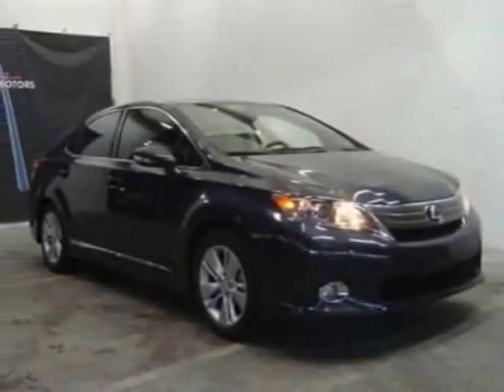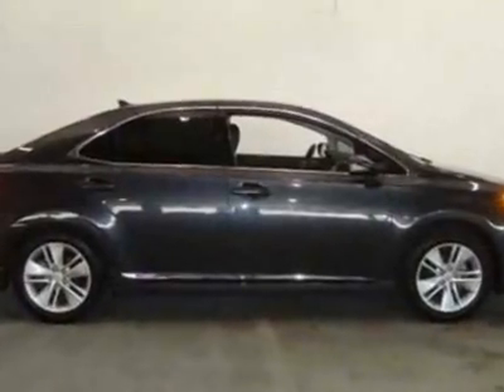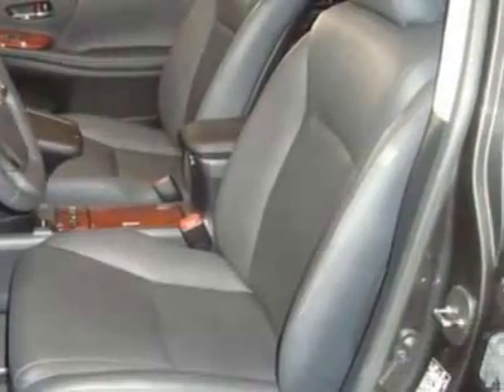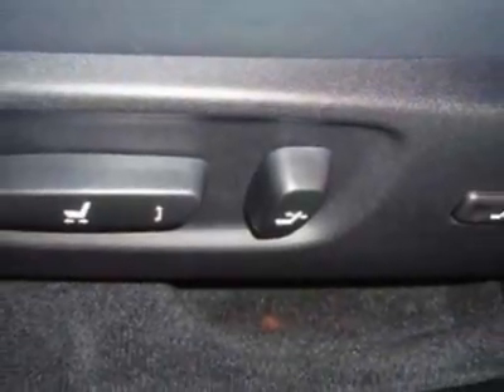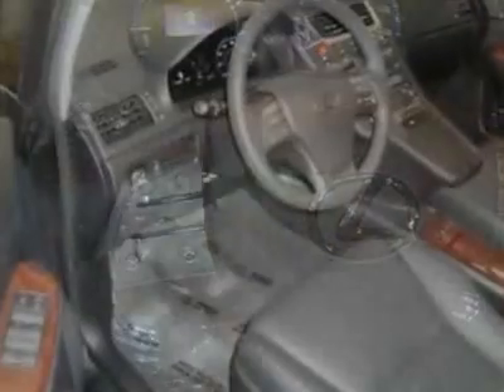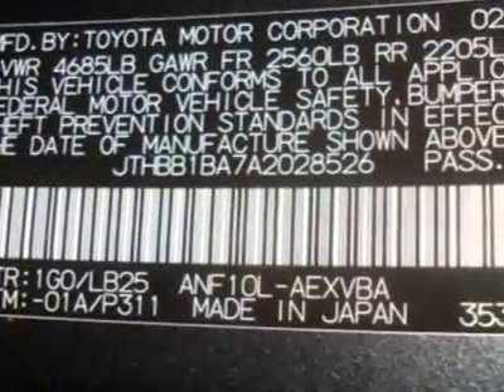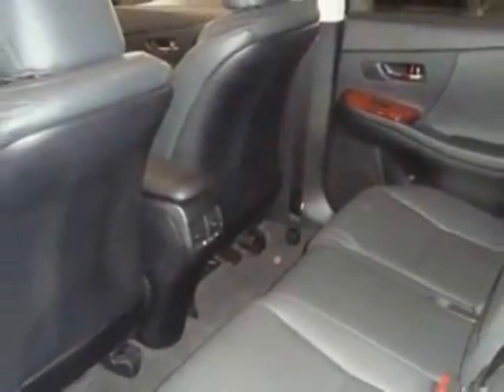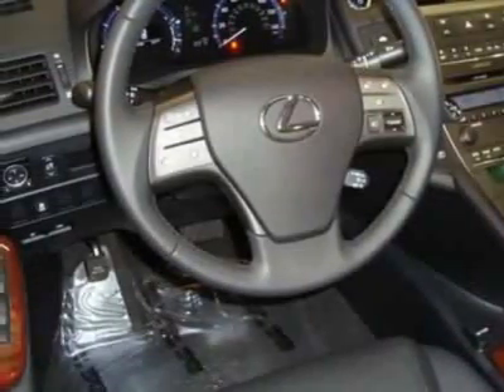2010 Lexus HS 250h Sedan - Creve Coeur, MO